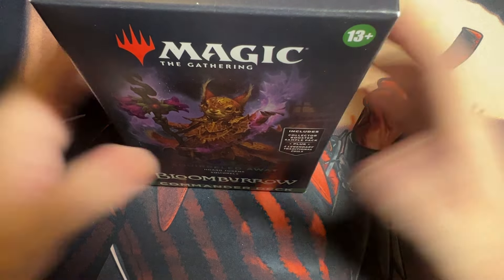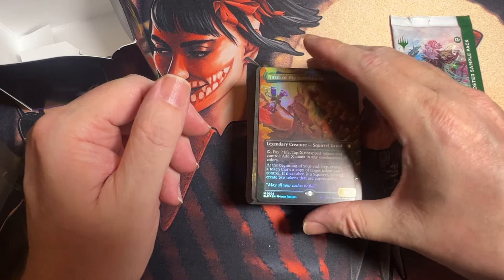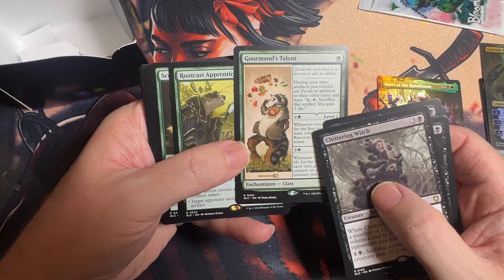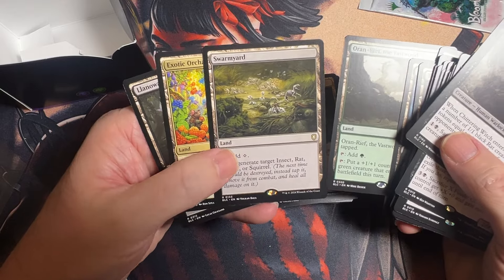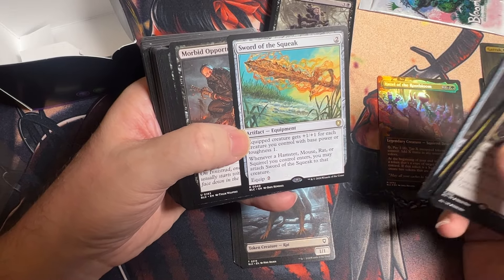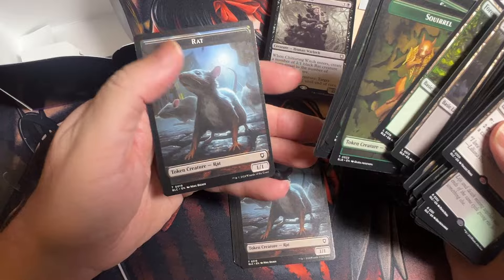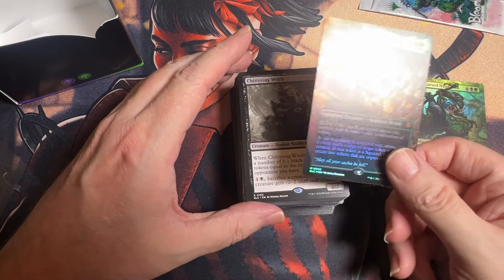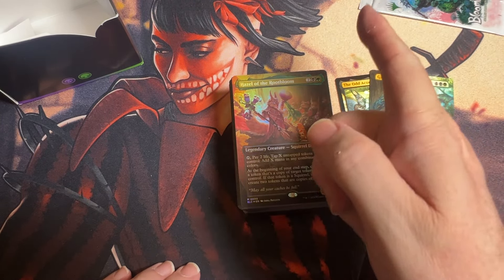Magic The Gathering Bloomburrow Commander Deck - Squirreled Away Opening